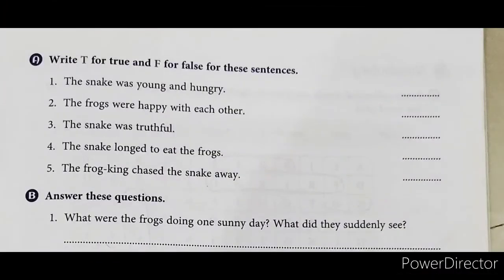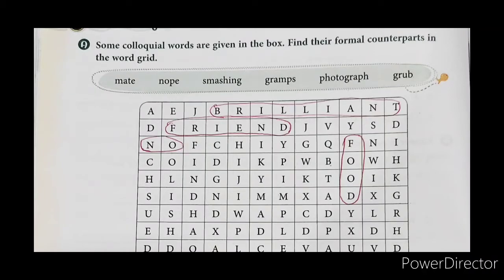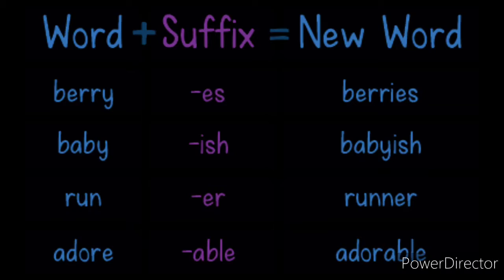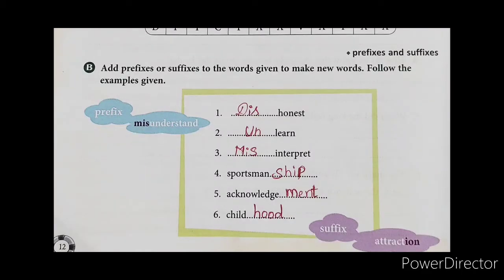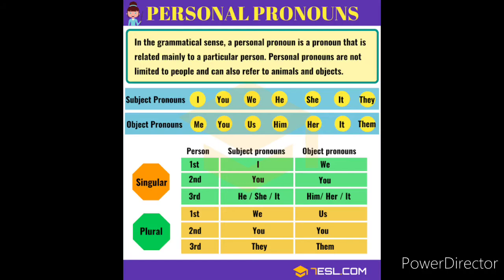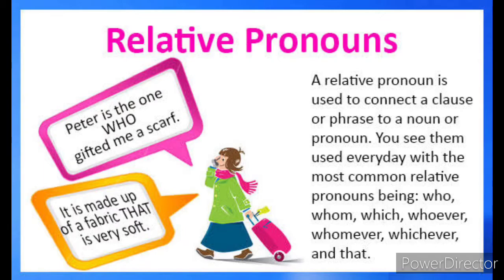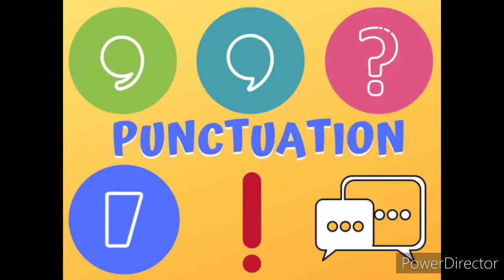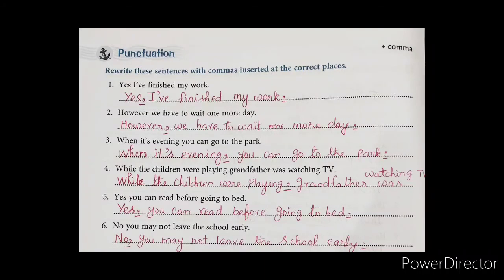Grade V - 2. Book Back Excercise (Workbook)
2. The Foolish Frogs